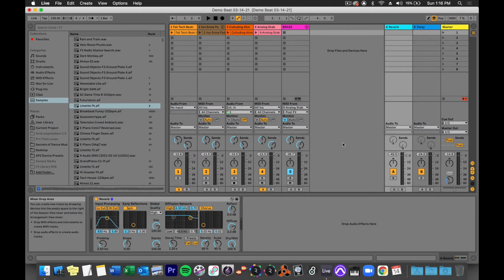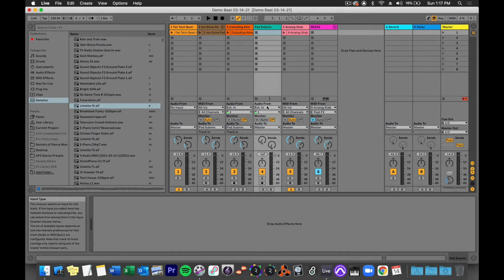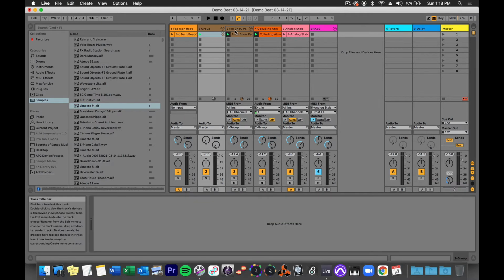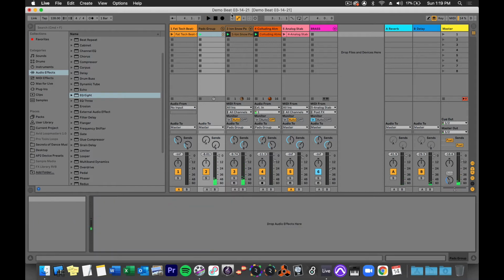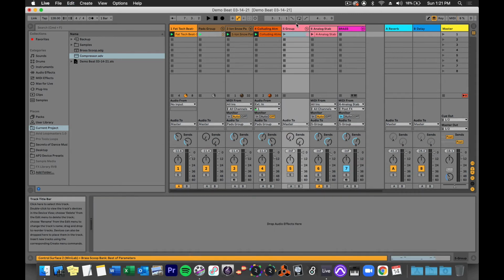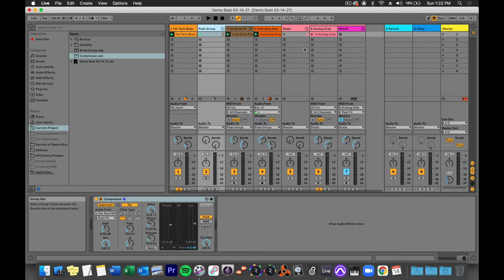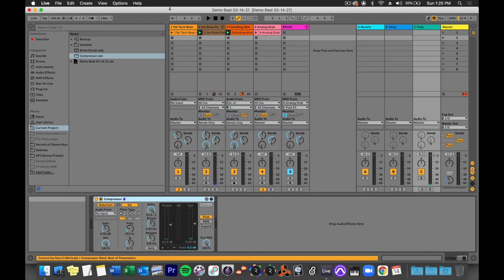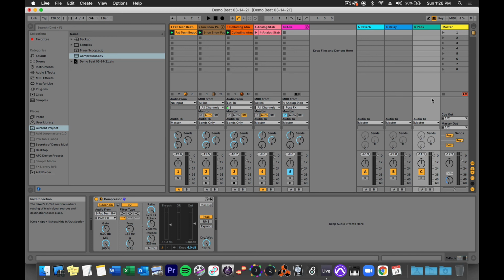Grouping Tracks in Ableton Live